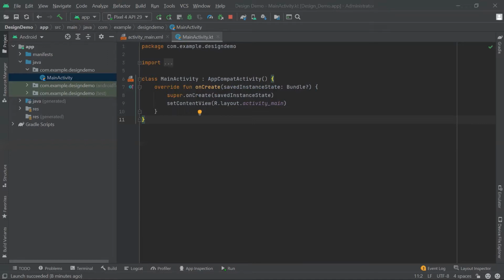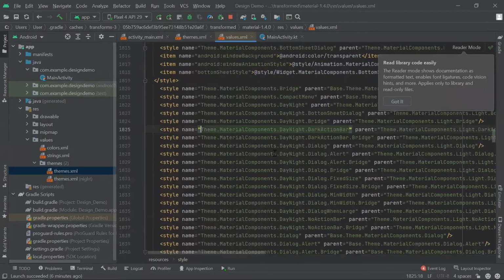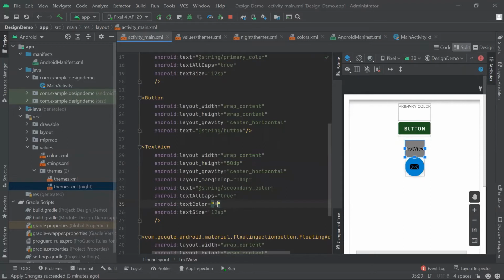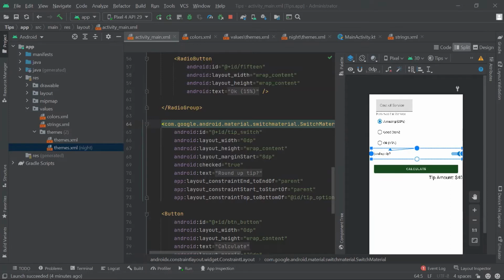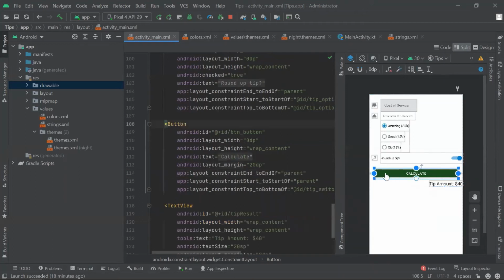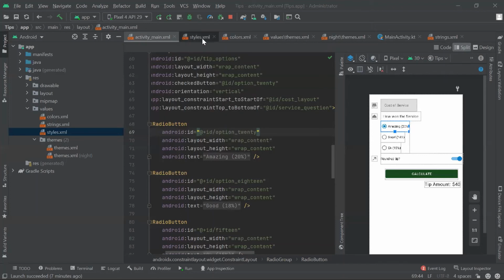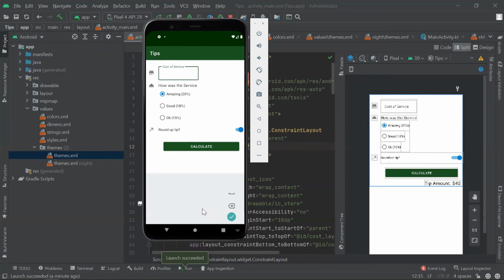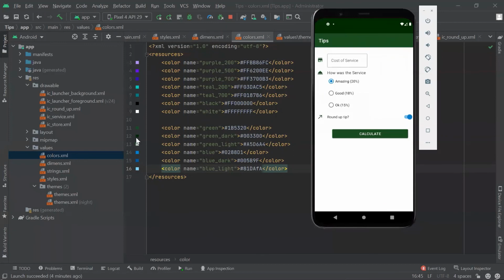6. Material Design: KodeCamp 1.0 training Session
Material design